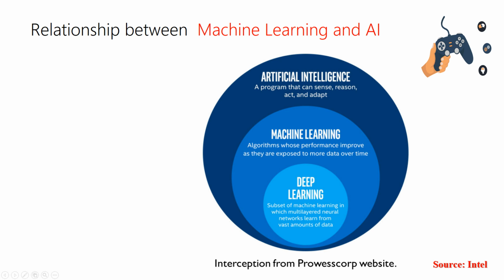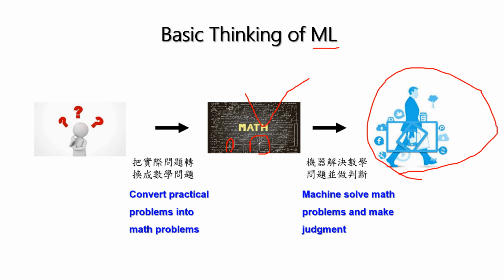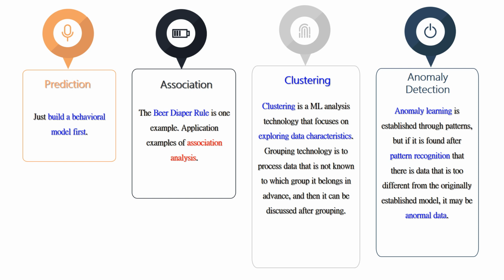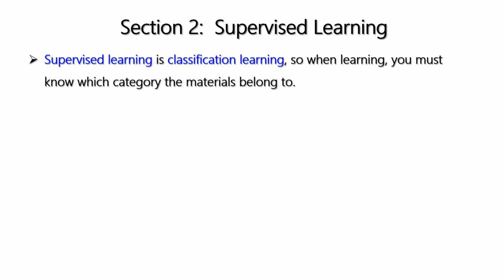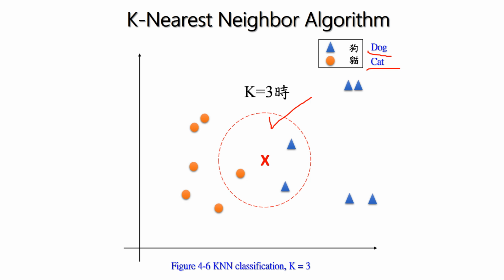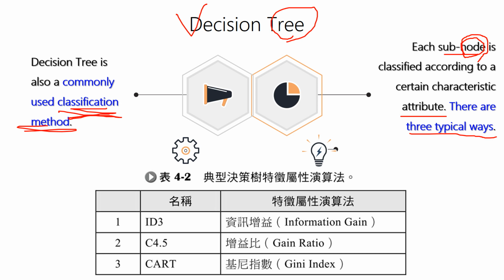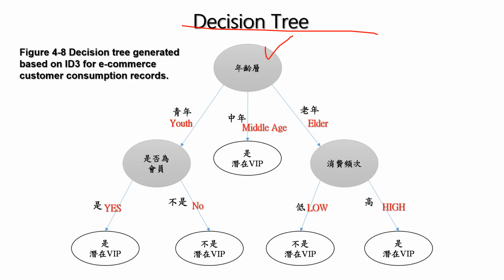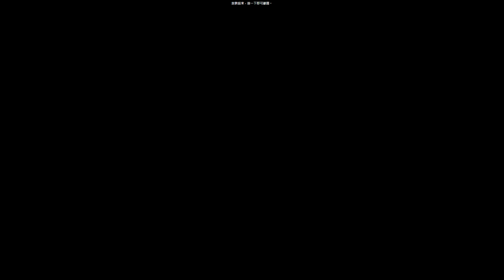Ch4 Supervised learning and unsupervised learning (I) (112-2 AI Basic) (Rejoice Chou)